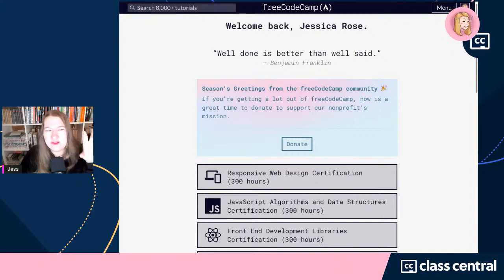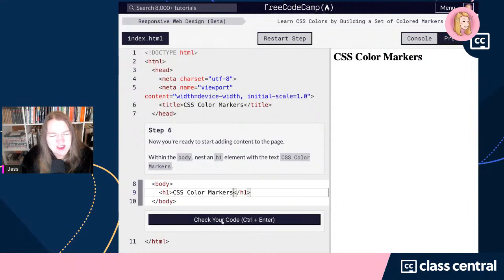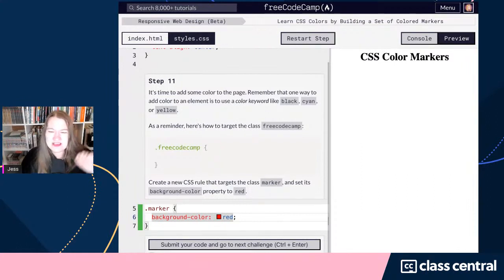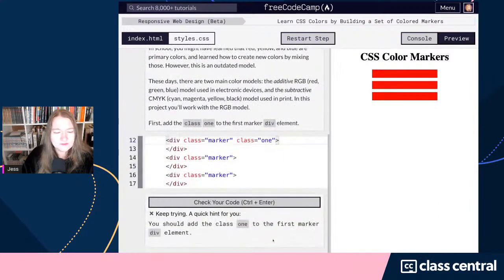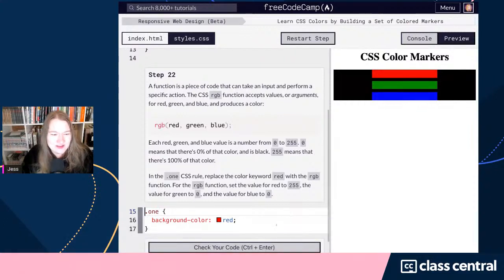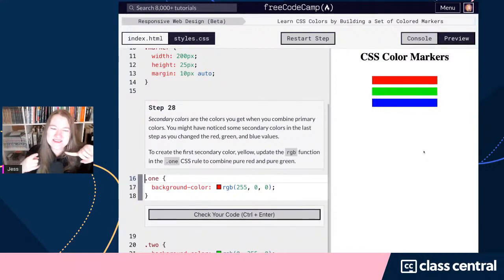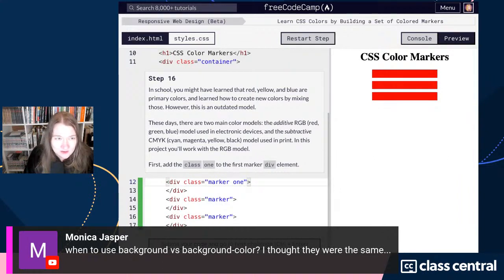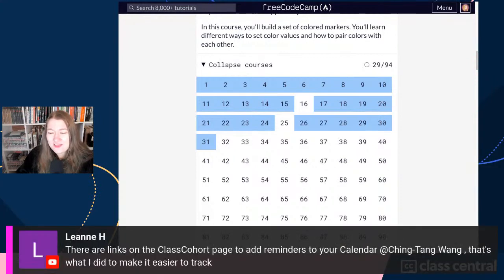Let’s learn CSS colors by building a set of colored markers! [Free Webdev Bootcamp]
We're going to learn more about CSS by playing with colors! We'll start this lesson together but you may need to finish on your own.
Contents/Chapters

00:00:00 - Intro
00:05:44- Step 1
00:10:14- Step 5
00:20:55- Step 10
00:33:20- Step 15
00:39:32- Step 20
00:54:09- Step 25
01:00:10- Step 30
01:01:08- Q&A
This live stream is part of Class Central's Free Web Development Bootcamp, hosted by Jessica Rose. Learn more about the bootcamp and how to enroll